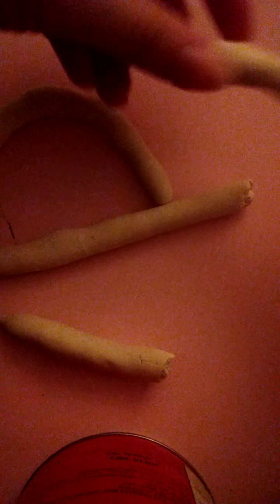How to make a coil pot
Showing how to make a coil pot